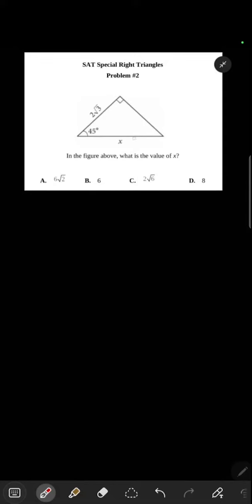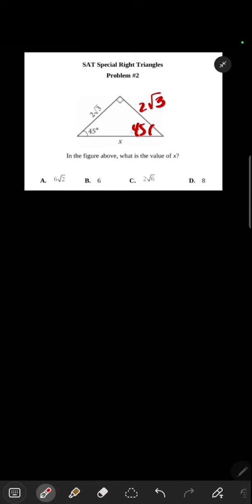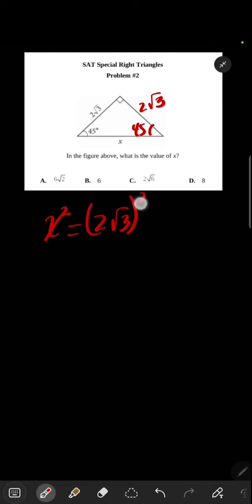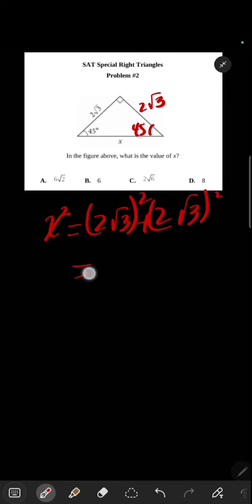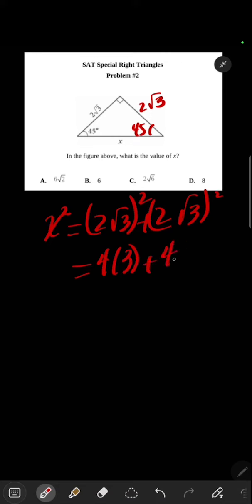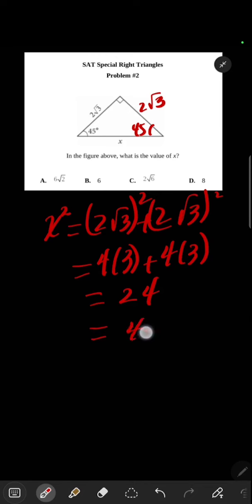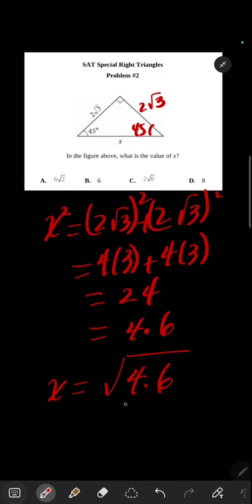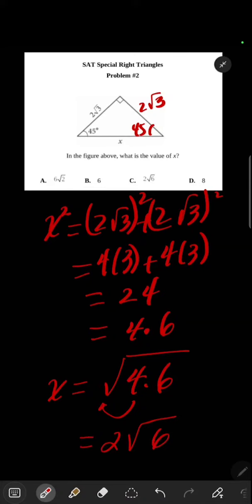SAT Questions - Special Right Triangles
Helping you solve them pesky Right Triangle SAT questions!